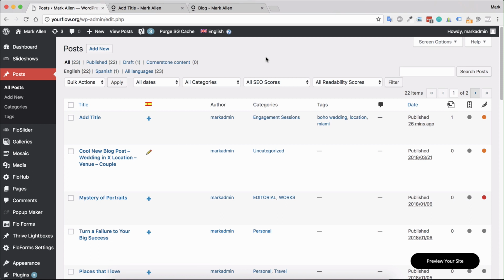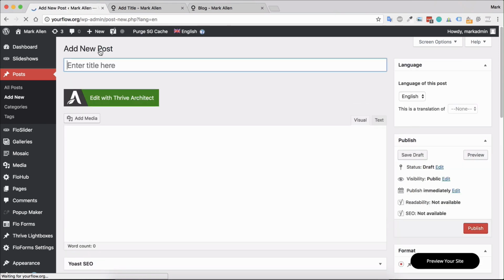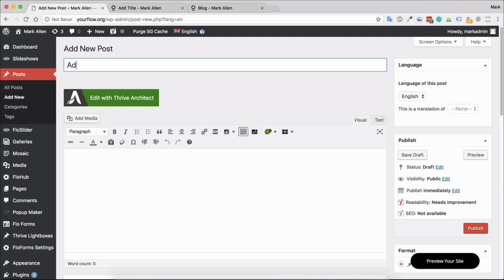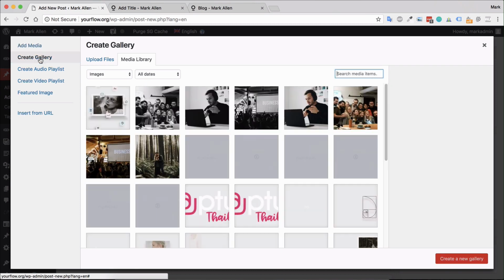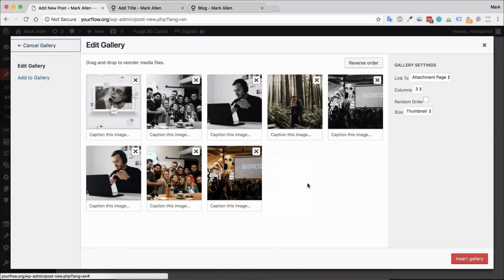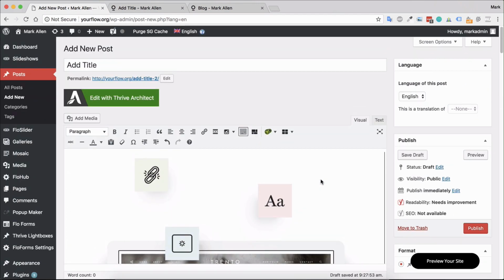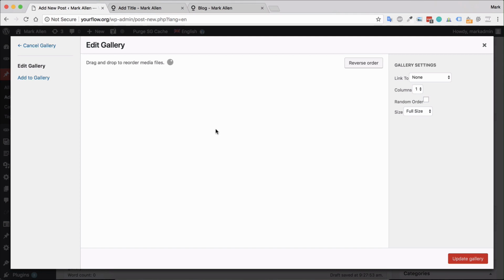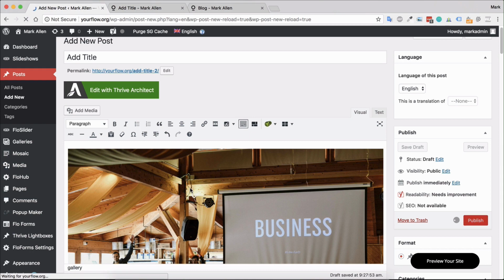Using WordPress Shortcode for Blog Posts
In the following tutorial we show you a simple WordPress hack that will give you more flexibility to manage images in your WordPress blog posts.